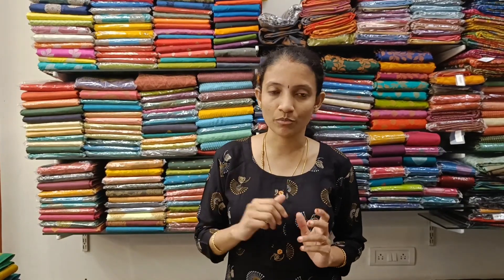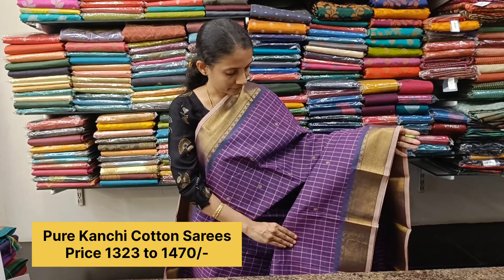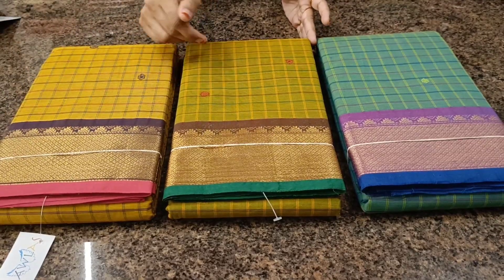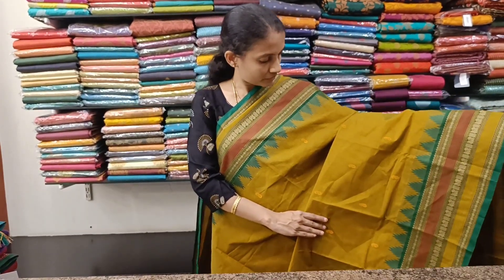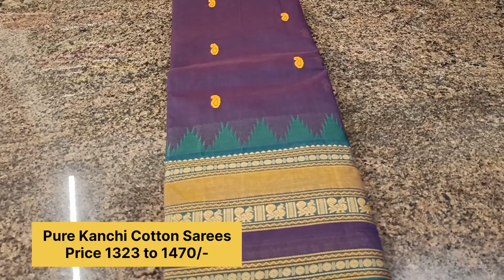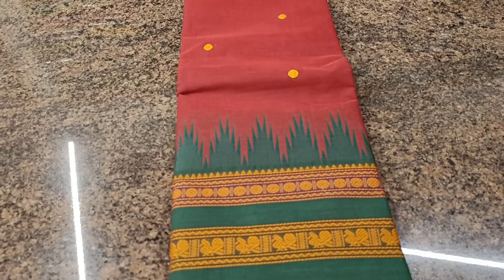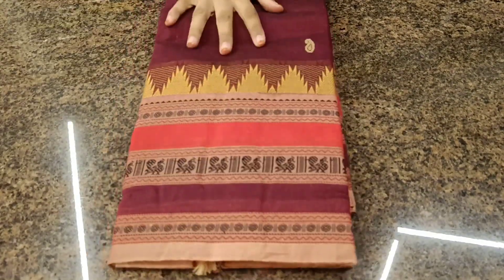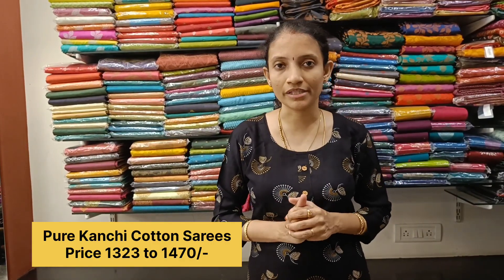Kanchi Cotton Saree Collection | Checks | Long borders | Adyar Pallu | Rawlas Studio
Price Range: 1323 to 1470/- Shipping additional.

Rawlas Studio
#23, Porur Street,
East Tambaram,
Chennai 600059
Land Mark: Behind Sitadevi School